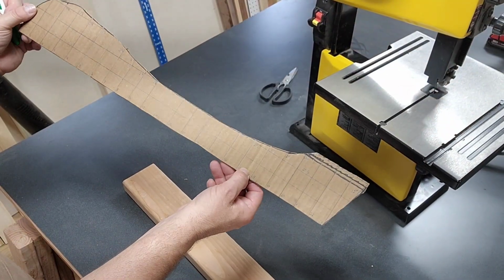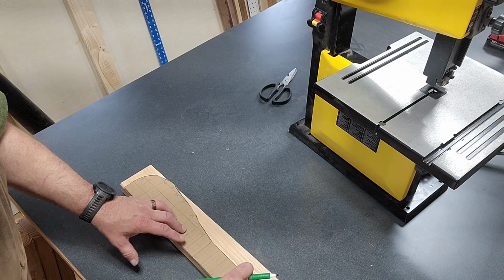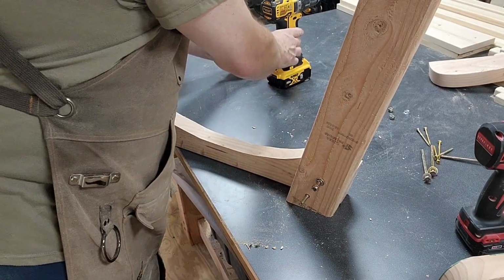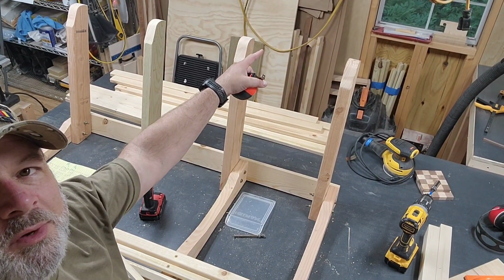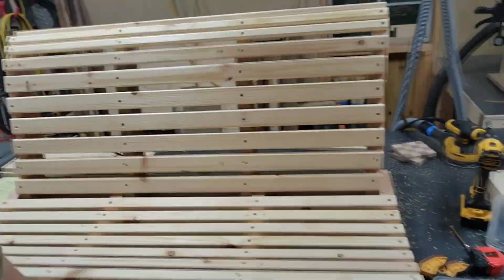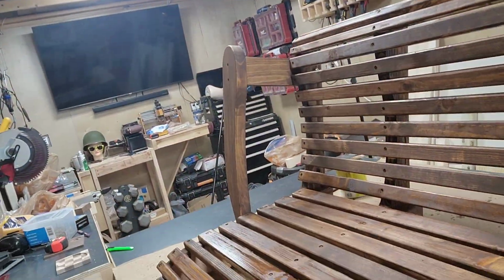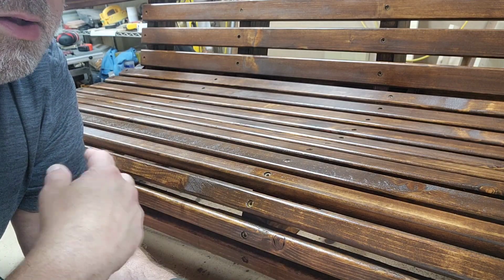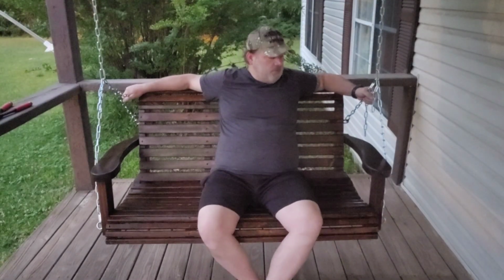summer your outdoor living space - an easy to build porch swing!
Ever want a front or back porch swing?  Not something you can buy at the store, but something that will truly last several years?  In this step-by-step tutorial, we'll dive in to the making, finishing and hanging processes.

Charlie Mike Woodworks & Design Purpose and Mission Statement -

CHARLIE MIKE! - "Continue the Mission" - God told my wife and me to help those who suffer from PTSD and depression find positive alternatives to self-medicating or self-harm. While our cornerstone are Veterans and First Responders, we help anyone who suffers.

988 Suicide and Crisis Lifeline
Hours: Available 24 hours. Languages: English, Spanish.